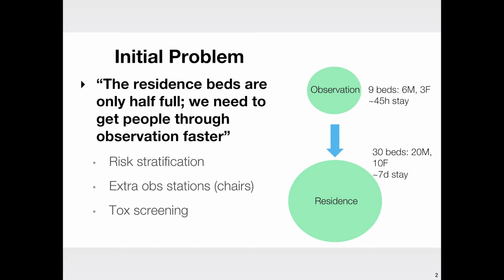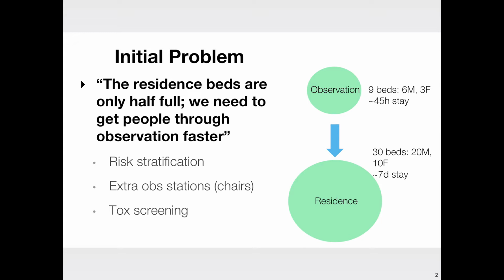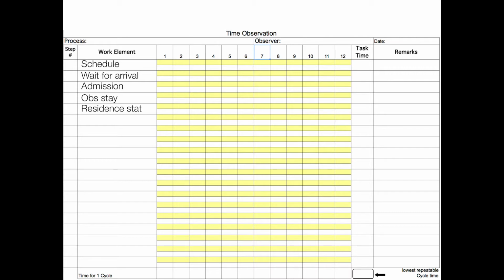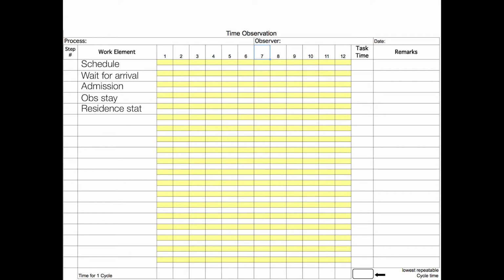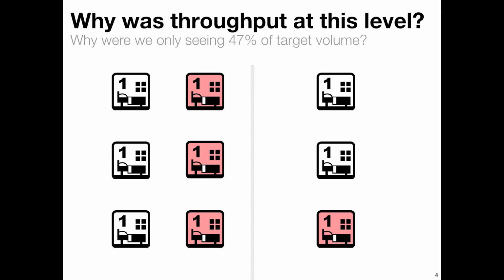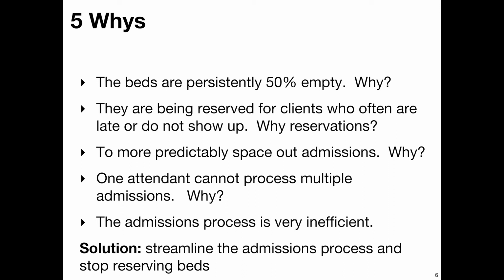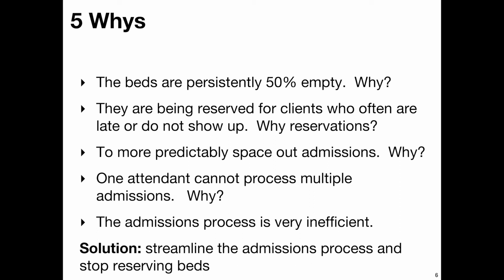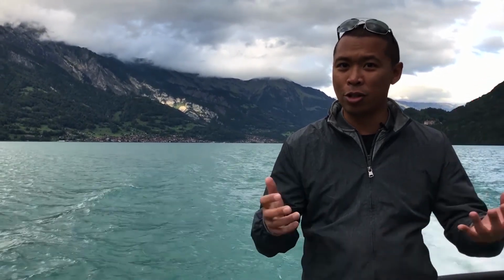Understanding a Quality Improvement Problem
Don't fall for the common pitfall of going straight from problem to solution!  To solve the correct problem, you need to do a formal diagnostic phase including hypothesis generation & hypothesis validation.